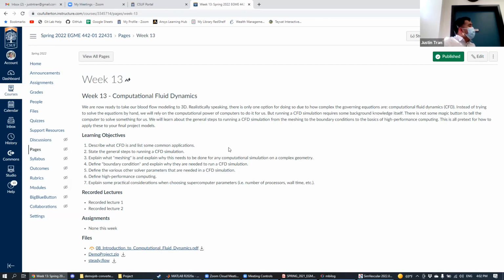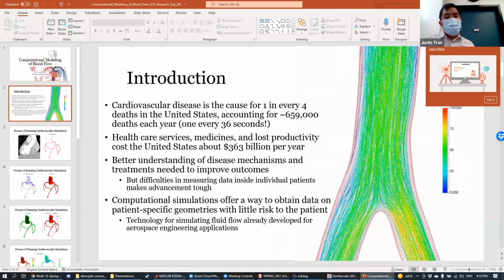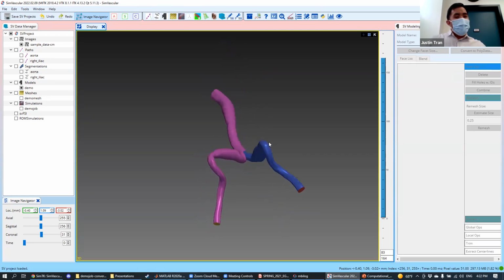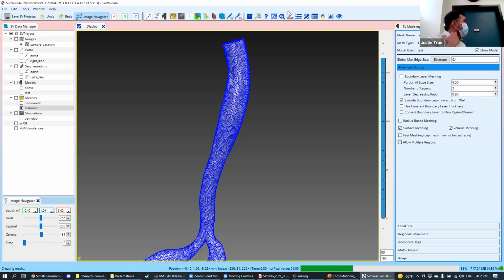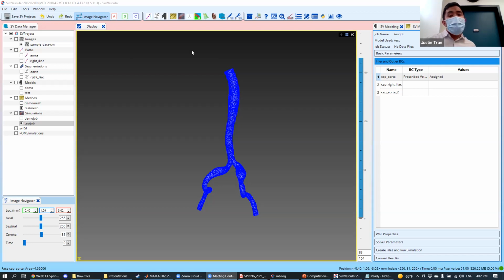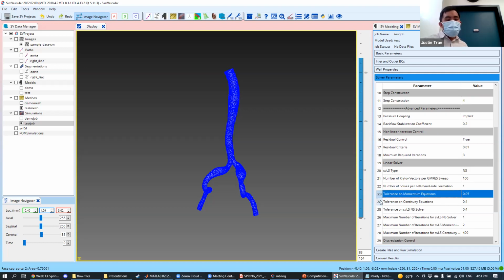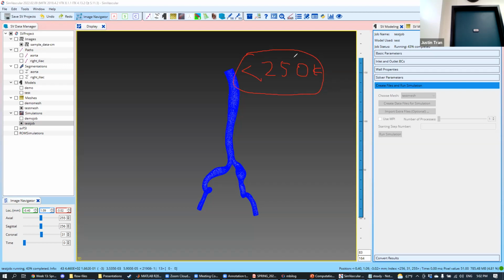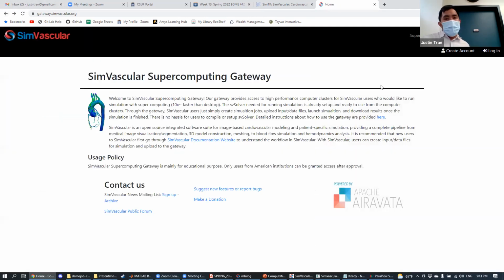EGME 442 SPRING 2022 Week 13 Lecture 2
Week 13 - Lecture 2: SimVascular Workshop 2